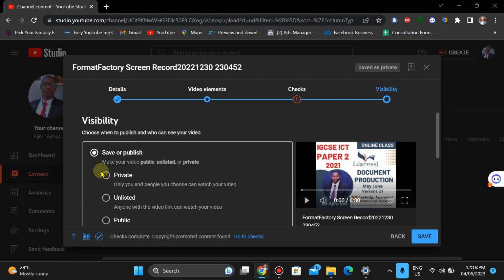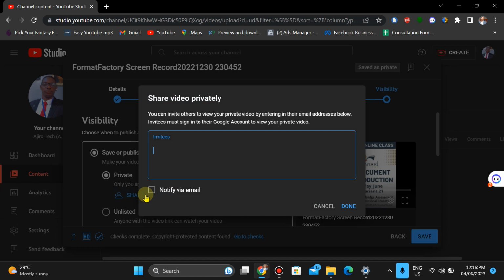How to upload videos on Youtube (NEW)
This video is a step by step guide on how to upload videos to your youtube channel in 2023/2024